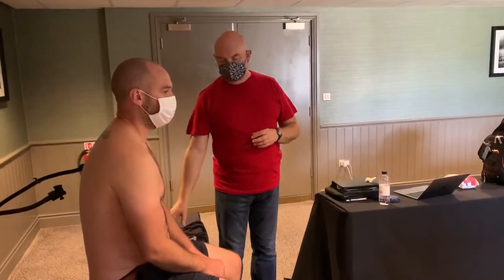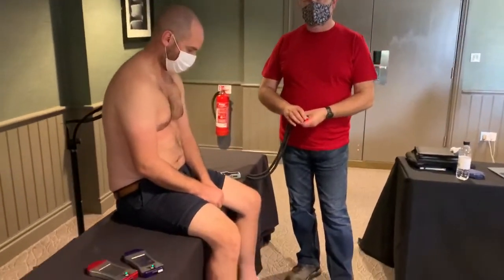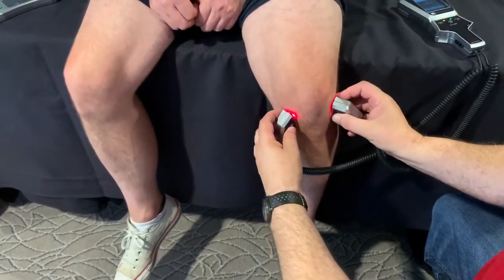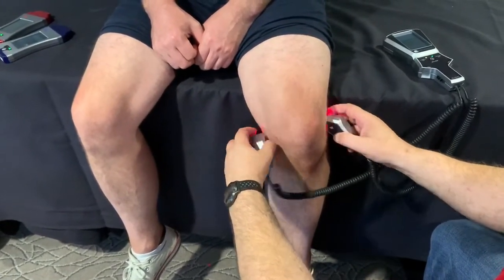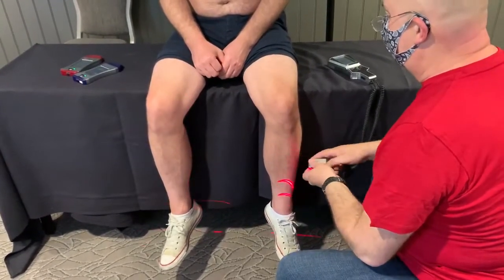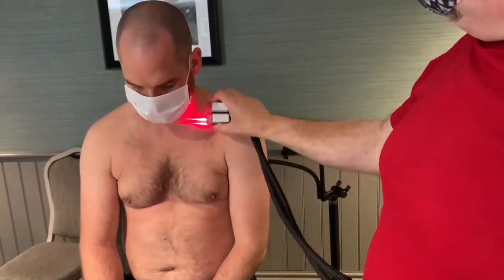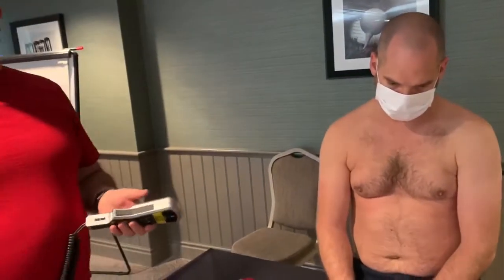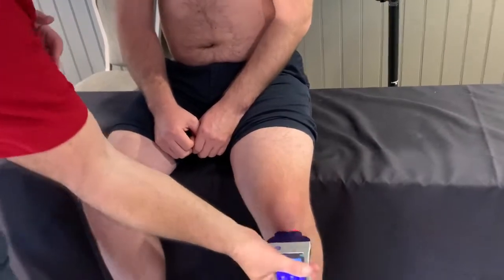Knee Pain - Erchonia Lasers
With Robert Sullivan, Clinical Consultant and Medical Education. EVRL, XLR8, PLTOUCH Non Thermal LLLT